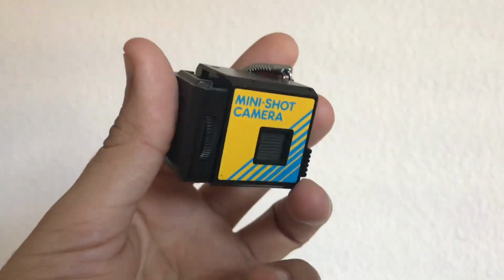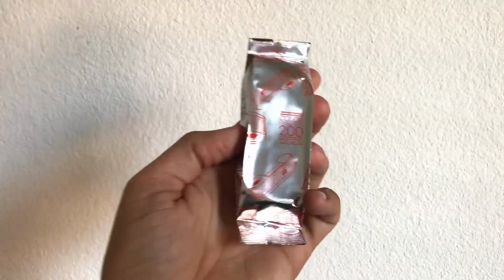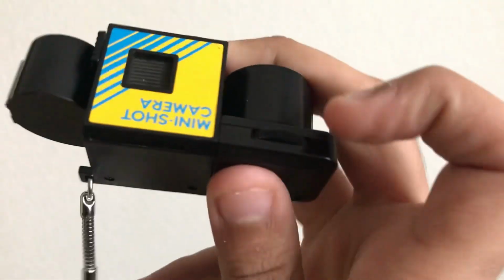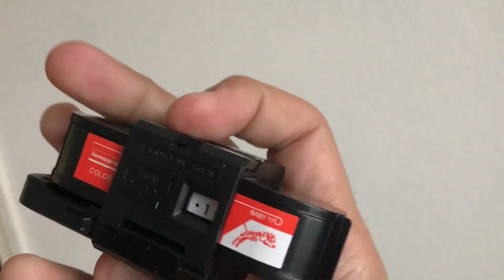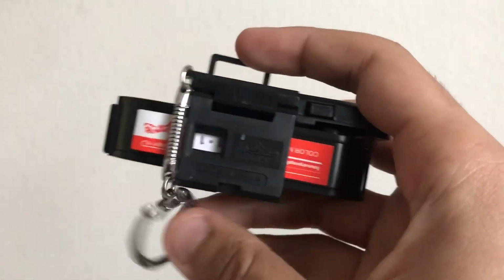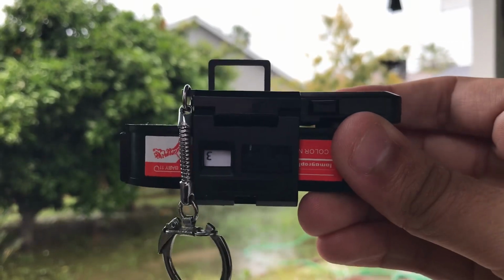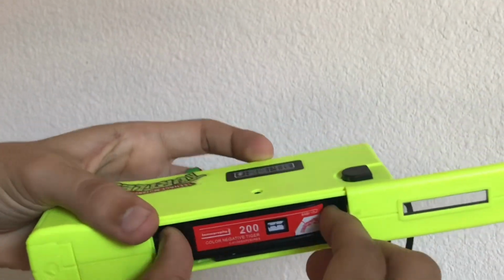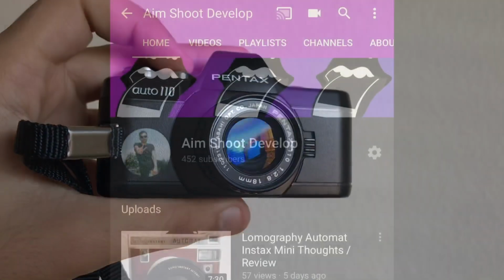How to Load , Wind & Shoot 110 Film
Here I’m talking about 110 film cameras. When your done with the roll just keep winding till you can’t (there should be a “X” on the film. Then just take it out. The Pentax 110 needs two winds while the turtles camera only needs 1. So they are different but the camera will tell you when to stop.